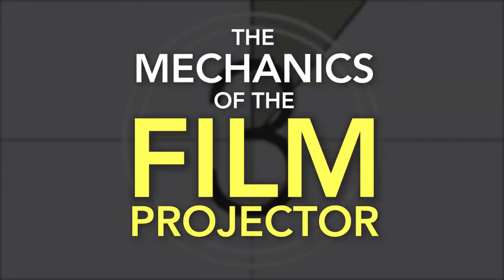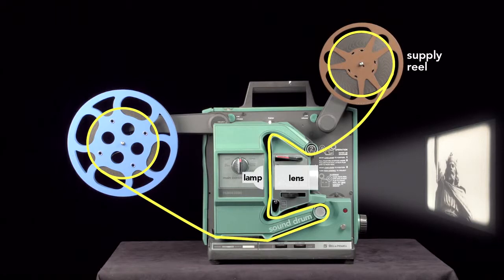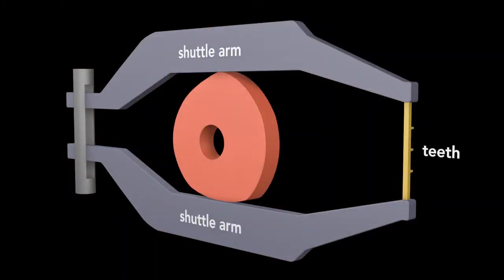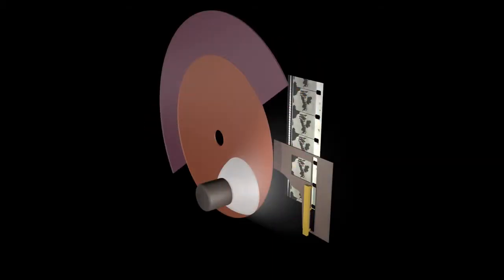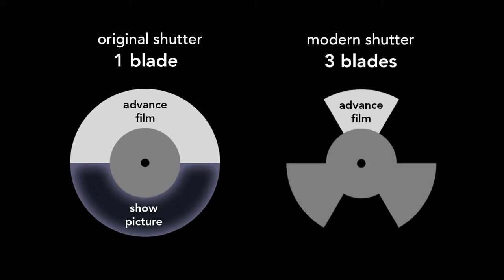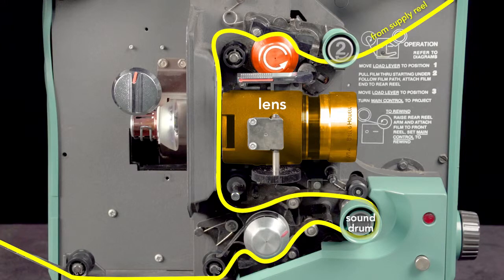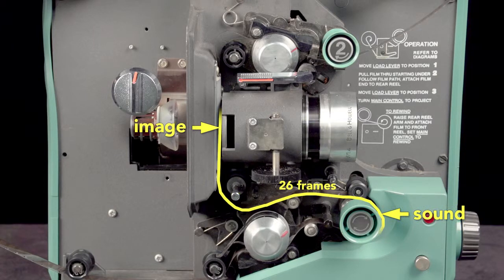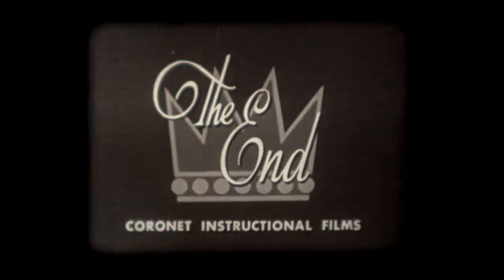2015 the Film Projector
GOOD Wondrous